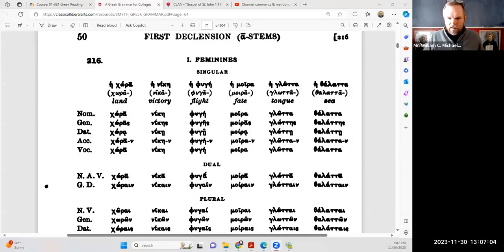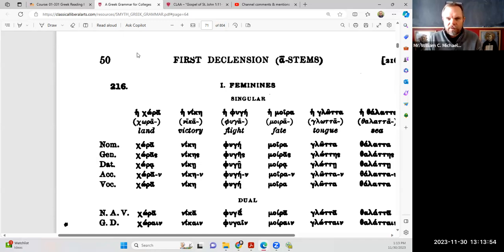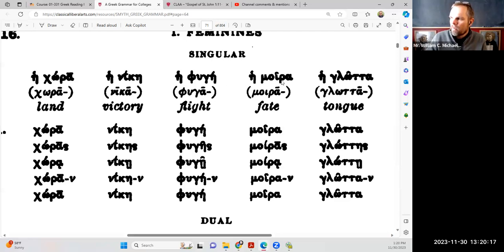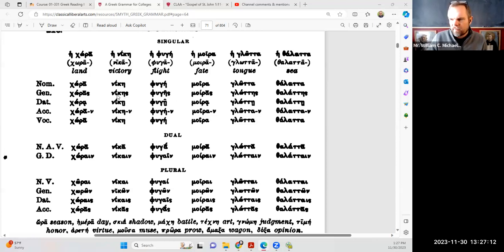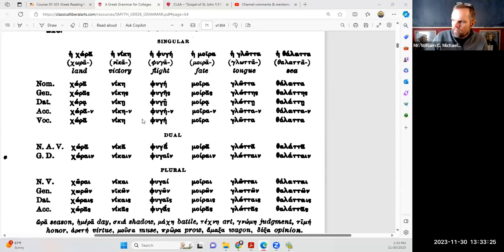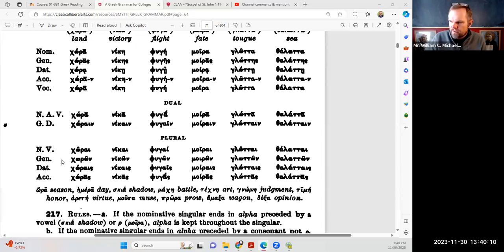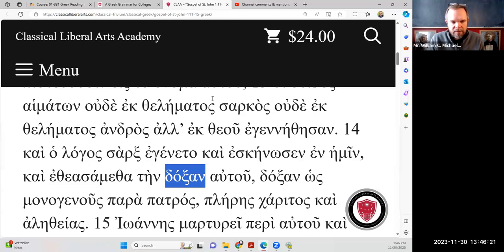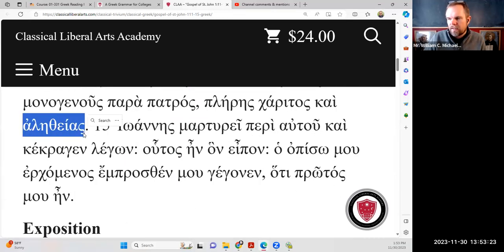Greek Studies (First Decelension Nouns) 2023-11-30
In this live class meeting, Mr. William C. Michael, headmaster of the Classical Liberal Arts Academy, discusses Greek Grammar and Reading.

Topics:
First Declension of Greek Nouns
John 1:11-15

Mr. William C. Michael, O.P.